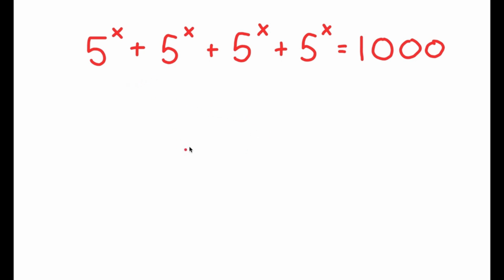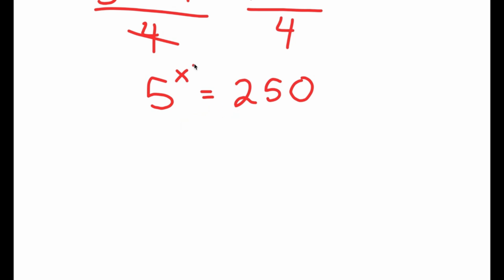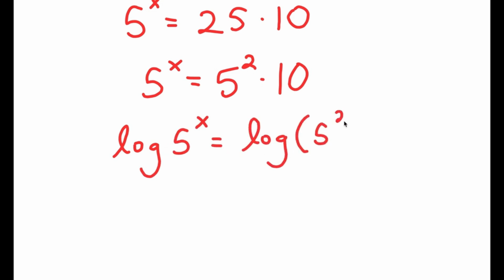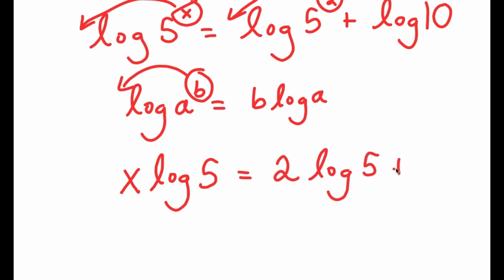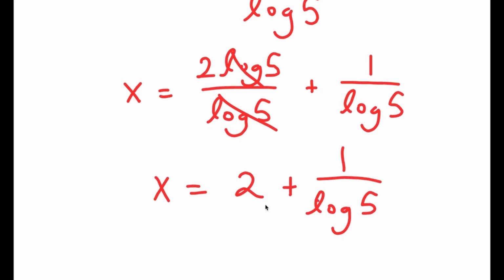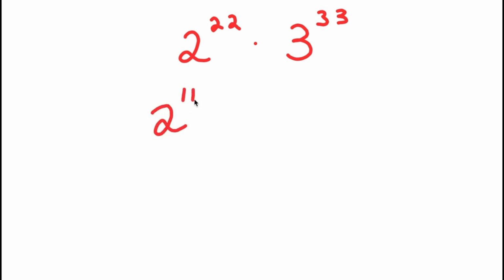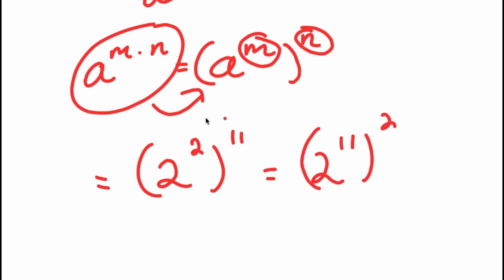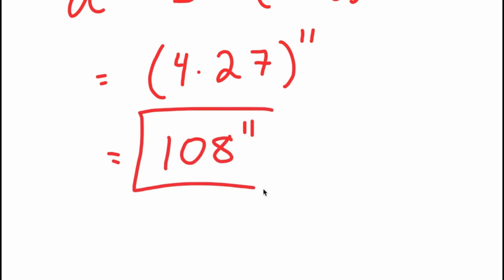The Most Challenging Problem In The World | A Nice Exponential Equation